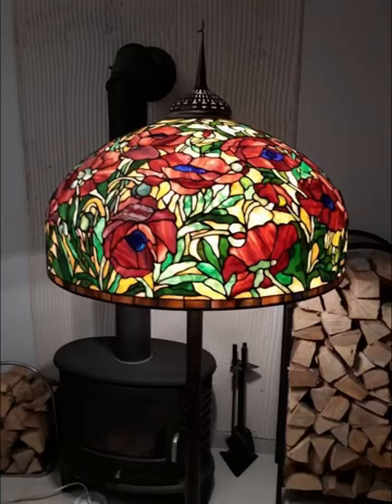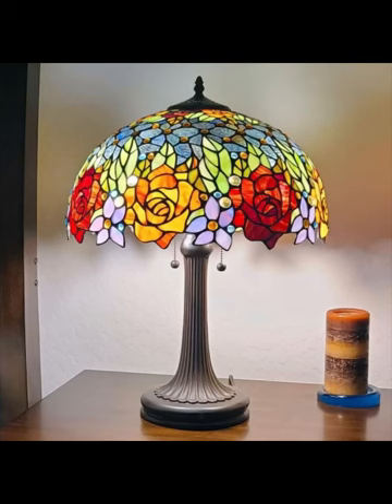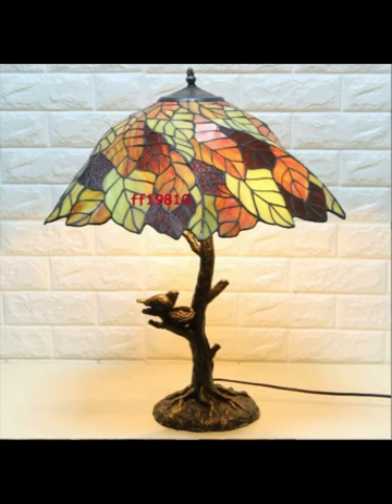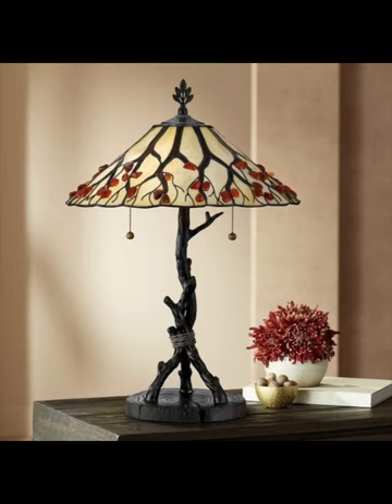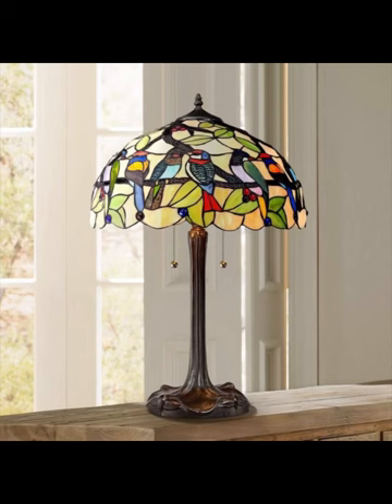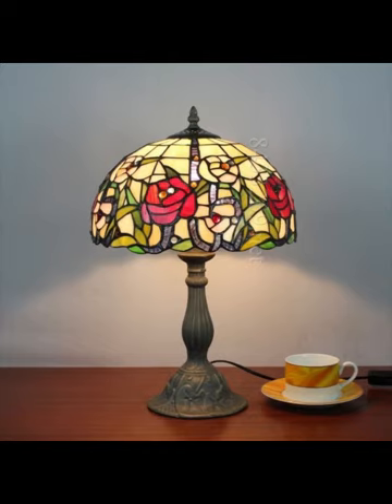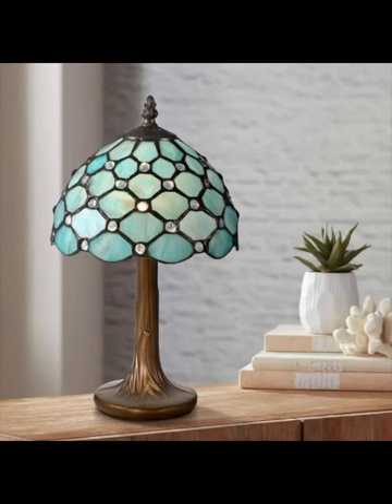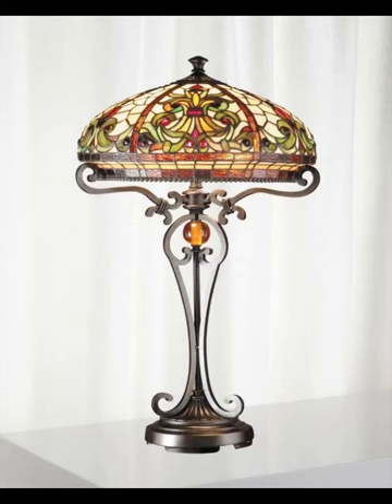Tiffany lamps ideas for bedroom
Welcome back to Home Paradise, your ultimate destination for all things home decor and interior design! In today's video, we're about to embark on a journey into the world of timeless elegance and exquisite craftsmanship with our topic of discussion - Tiffany Lamps for Bedrooms.

Your bedroom is your personal sanctuary, a place where you unwind, relax, and rejuvenate. It's crucial to create an atmosphere that not only reflects your style but also provides the perfect ambiance for restful nights and tranquil mornings. And what better way to achieve this than by introducing Tiffany lamps into your bedroom decor?

In this video, we will delve deep into the captivating world of Tiffany lamps, exploring their rich history, unique design elements, and how they can effortlessly elevate the aesthetics of your bedroom.

🎨 Design Inspiration 🎨
Discover the diverse range of designs and motifs that adorn Tiffany lamps. From the timeless beauty of floral patterns to the intricate geometric designs, we'll show you how these lamps can complement various bedroom themes and color schemes.

✨ Tiffany Lamp Types ✨
Explore the different types of Tiffany lamps available today, including hanging pendant lamps, table lamps, and floor lamps. Find out which type suits your bedroom the best and how to incorporate them seamlessly into your decor.

💡 Illuminating Benefits 💡
Discover the unique qualities of Tiffany lamps that extend beyond their stunning aesthetics. We'll discuss how these lamps provide warm and inviting illumination, creating a cozy atmosphere perfect for relaxation and reading.

Join us on this visual journey through the world of Tiffany lamps, and by the end of this video, you'll be equipped with the knowledge and inspiration needed to transform your bedroom into a true sanctuary of elegance and style.

If you're passionate about home decor and want to stay updated on the latest trends and tips, make sure to subscribe to Home Paradise and hit the notification bell so you never miss a video.

Thank you for being a part of our Home Paradise community, where we believe that a well-decorated home is the foundation of a happy and peaceful life. Let's make your bedroom dreams come true with Tiffany lamps!